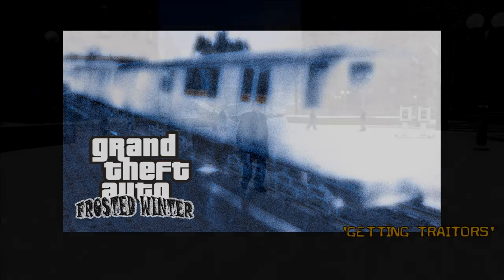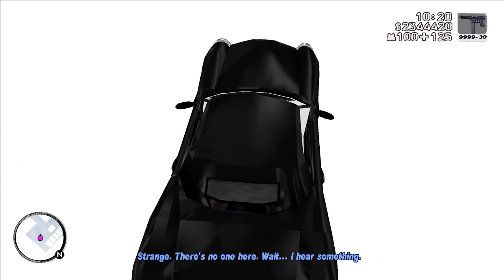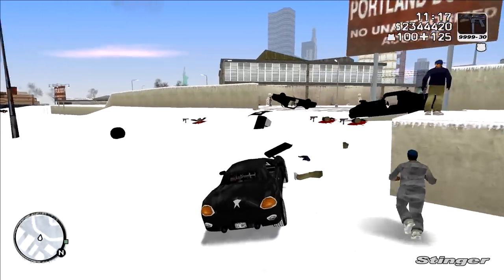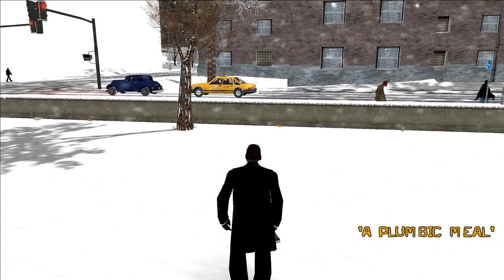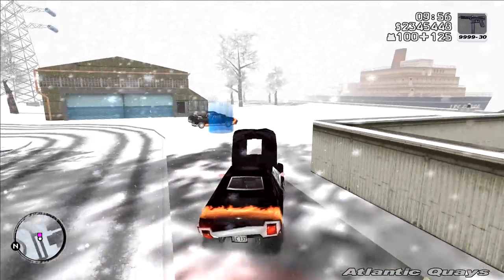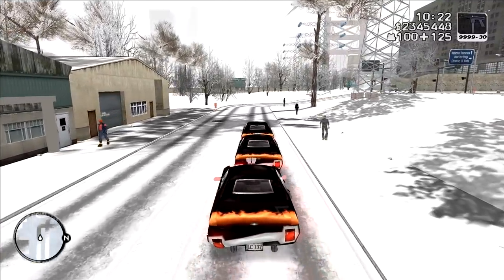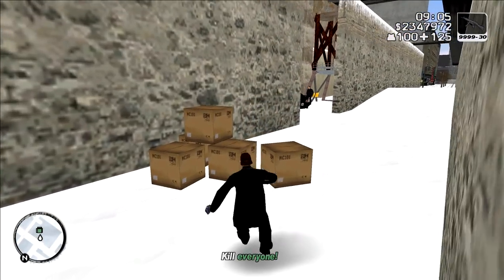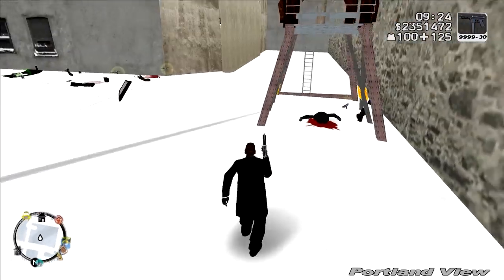GTA III Frosted Winter MOD [:18:] DIABLO MISSIONS [100% walkthrough]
In this video I will show you how to pass all 4 missions for the Diablo gang in the game:
• Diablos: 00:40
• Getting Traitors: 04:02
• A Plumbic Meal: 07:00
• The Last Date: 10:23
Welcome to the winter season. In the winter spirit I decided to do a FULL 100% walkthrough of one of the best mods for the game Grand Theft Auto 3- Frosted Winter. It adds a completely new storyline, new characters, many main story missions, side missions like races, offroad challenges, a bunch of new collectables, fun sliding mechanics, new weather and so on... The mods I used are: